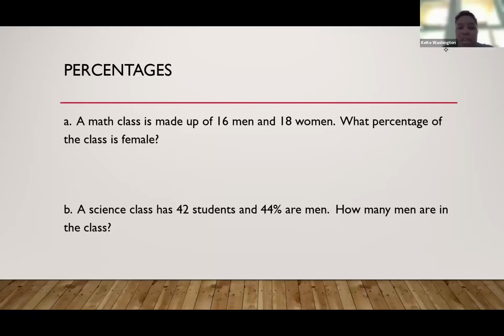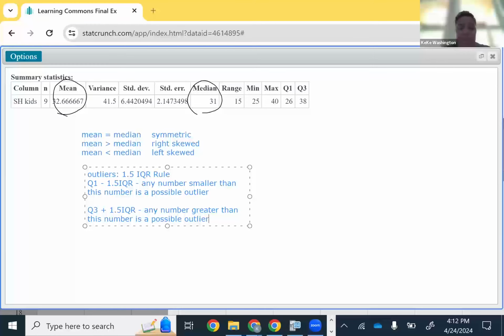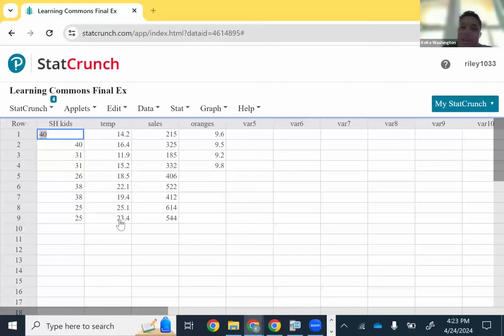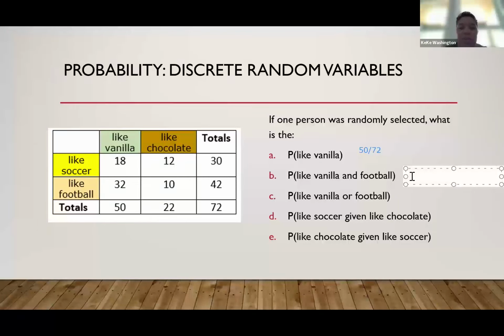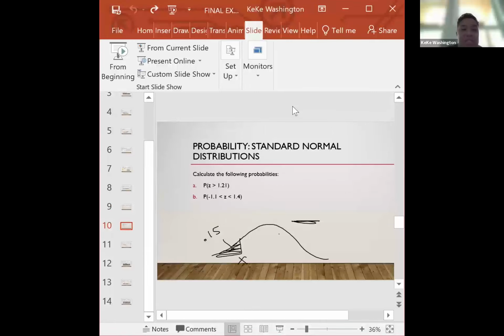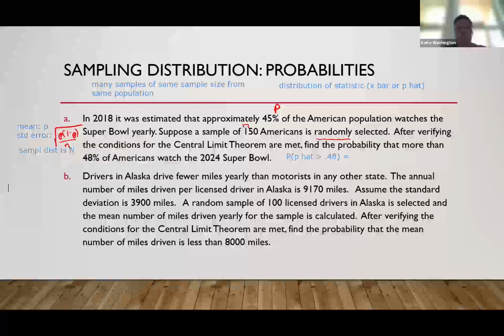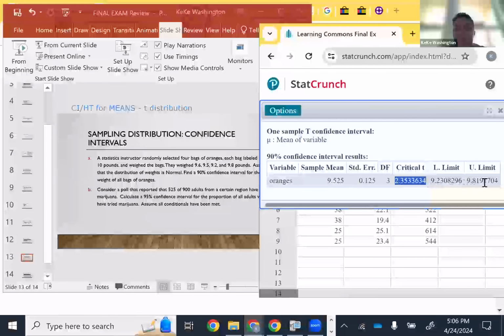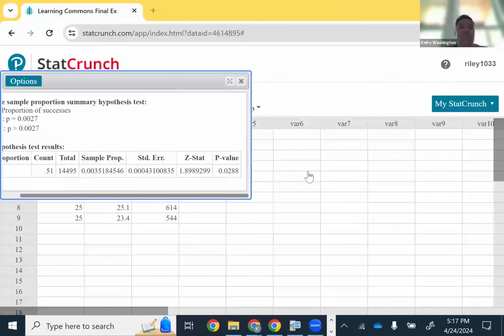UPDATED STA2023 Final Exam Review | Introduction to Statistics